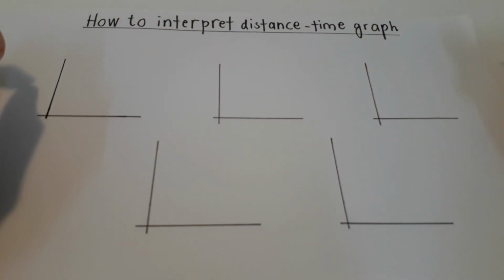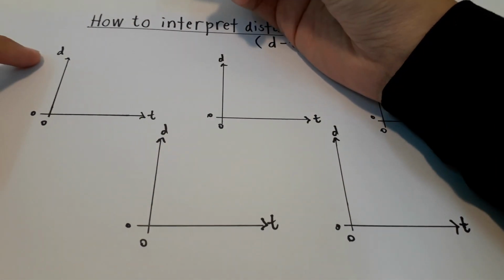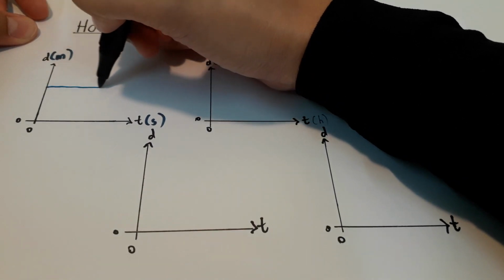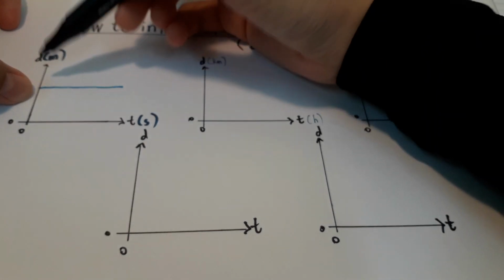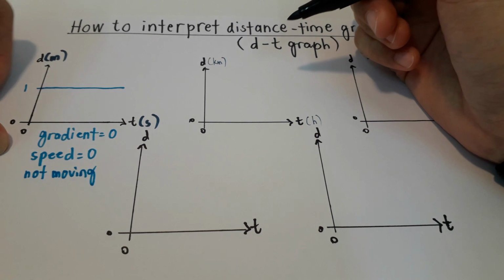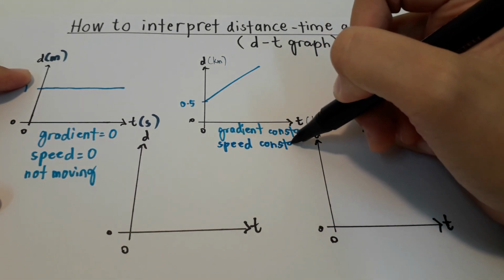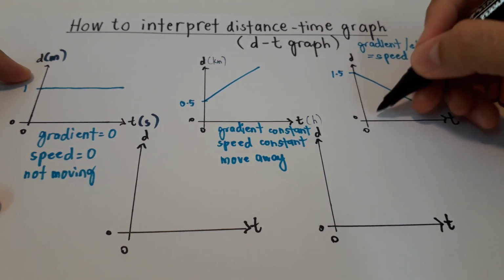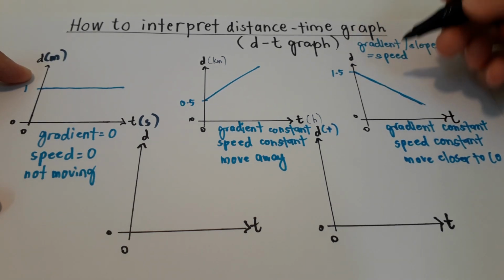SCIENCE 2019- How to Interpret Distance Time Graph